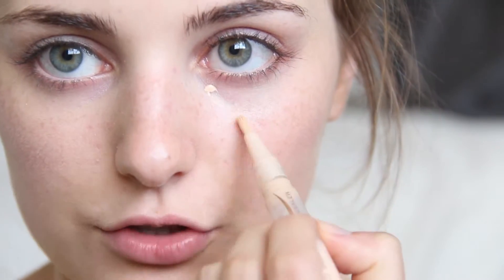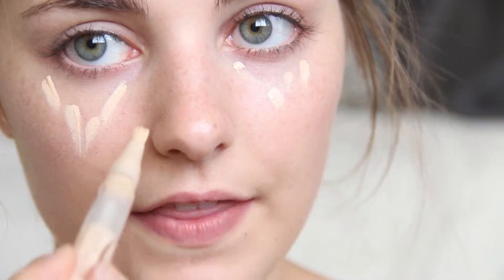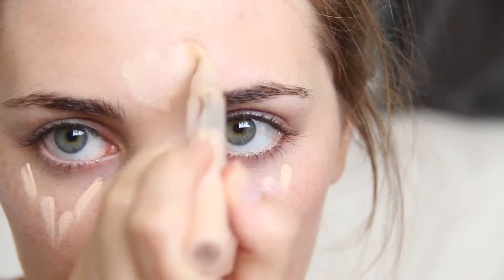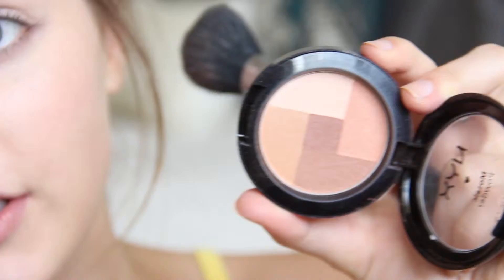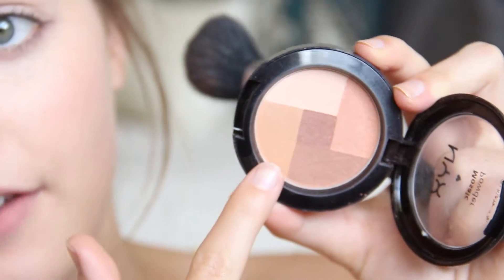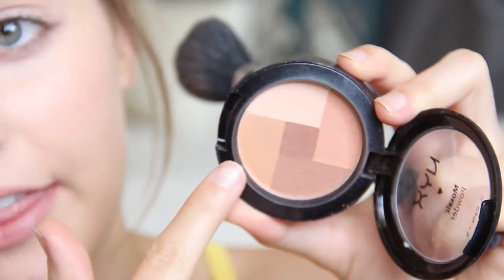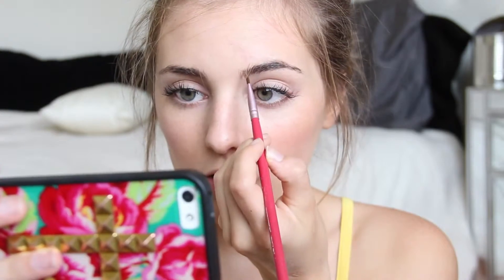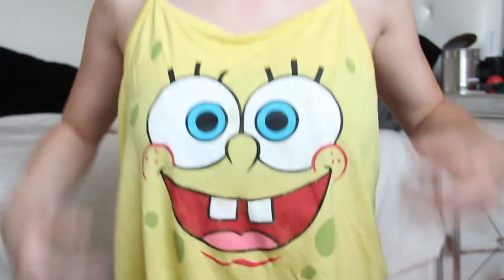My Everyday Makeup Routine in summer ! | Girls Only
❤ PRODUCTS:

Maybelline Concealer
Mac Powder
NYX Blush
NYX Eyebrow Powder
Covergirl Mascara
Rosebud Salve

How to Do Your Makeup in the Summer ?

➊  Start out by laundry your face with a mild facial preparation. Pat dry associate degreed apply a light-weight facial moisturizer with an SPF of fifteen or higher to stay your skin shielded from the tough summer rays.

➋  Apply some powder. Skip liquid and cream foundations within the summer, associate degreed instead use a really light-weight mineral foundation with an SPF. mix it well to control your skin tone. do not select the orange "oompa-loompa" look. Orange is for the summer sunsets, not your face.

➌  Apply concealer where required, however do not go overboard. strive victimization it slightly below your eyes and on any blemishes. If you'd rather not wear concealer, skip it and pass on to following step.

➍  Apply bronzer or blush. terribly gently apply bronzer, or a tawny-brown or light-weight pink blush on the apples of your cheeks, your nose, your chin, and your hairline. Keep it wanting natural.

➎  Apply war paint (optional). Use a natural color around your eyes if you decide on to wear any shadow, and don't apply it higher than your crease in any respect.

➏  Put on a trifle waterproof makeup. a trifle makeup can bring your eyes out, however a soft brown shade is best than black to thicken your lashes while not being obvious. Skip the liner.

➐  Add lip gloss. Apply a unguent with associate degree SPF to guard them, then high it off with a transparent, nude, light pink, or peach-orange gloss. Natural colours square measure key here. Add a trifle shine, however don't worry concerning adding color.